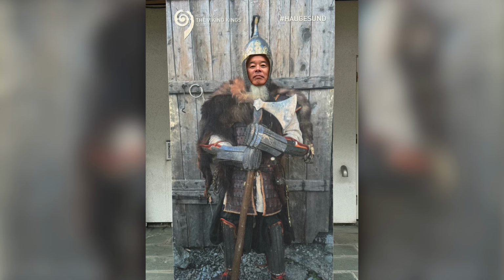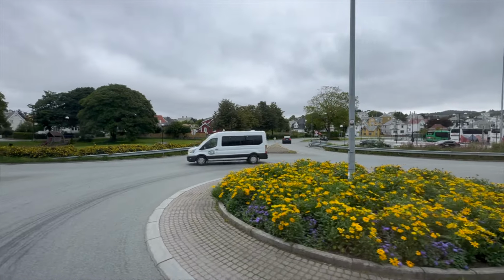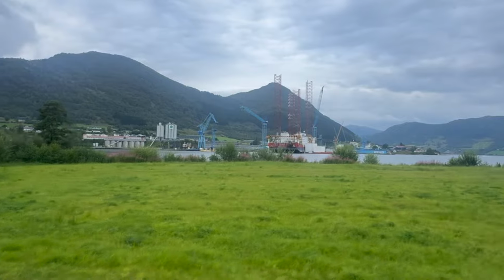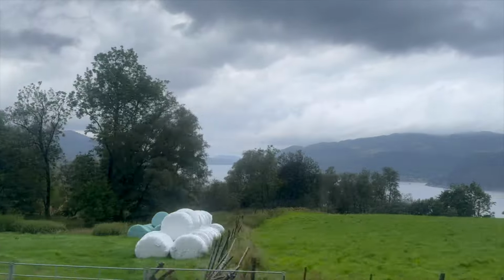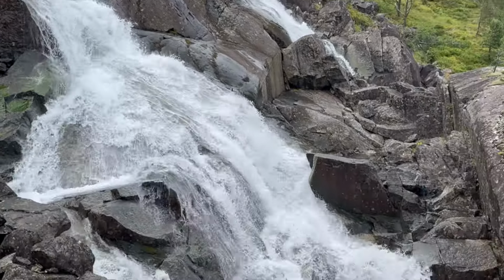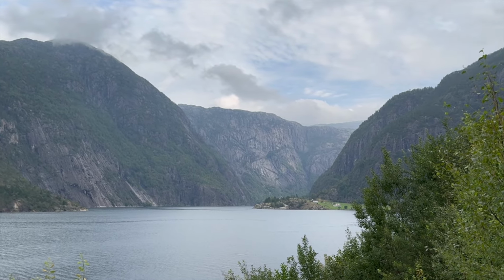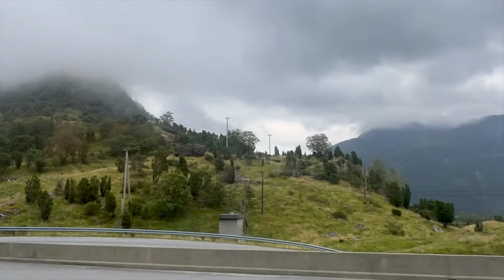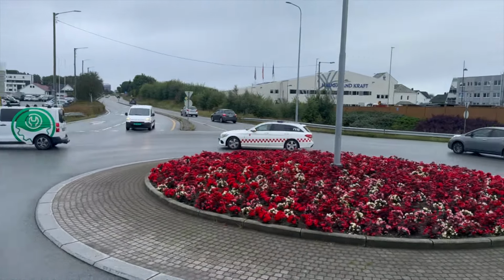Haugesund's hidden waterfall will make you rethink Norway travel!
Setting Sail: Unforgettable Adventures - Because Elephants Never Forget
Engage with us:

Join us on an incredible journey through Haugesund, Norway on the Ultimate World Cruise! From exploring the historic Haraldshaugen to the breathtaking Langfoss Waterfall, this adventure is perfect for those seeking both cultural history and natural beauty. Watch now to discover why Haugesund should be your next travel destination!

🍽️ Dining Preferences: Do you dive into the local cuisine or stick to the comfort of chains?
💃 Dance Moves: Ever tried the waltz on a cruise ship? Share your experiences!
🗺️ Itinerary Choices: What would you do if your cruise itinerary changed unexpectedly?
✨ Make sure to:
👍 Like if you enjoy our cruising adventures.
💬 Comment with your thoughts and experiences.

We love hearing from you and sharing this incredible journey together.

𝗨𝗟𝗧𝗜𝗠𝗔𝗧𝗘 𝗪𝗢𝗥𝗟𝗗 𝗖𝗥𝗨𝗜𝗦𝗘 𝗜𝗧𝗜𝗡𝗘𝗥𝗔𝗥𝗬
MIAMI, FLORIDA
COCOCAY, THE BAHAMAS
COZUMEL, MEXICO
ORANJESTAD, ARUBA
WILLEMSTAD, CURACAO
KRALENDIJK, BONAIRE
BRIDGETOWN, BARBADOS
ST. GEORGE’S, GRENADA
DEVILS ISLAND, FRENCH GUIANA
FORTALEZA, BRAZIL
RECIFE, BRAZIL
RIO DE JANEIRO, BRAZIL
COPACABANA BEACH, BRAZIL
MONTEVIDEO, URUGUAY
BUENOS AIRES, ARGENTINA
PUERTO MADRYN, ARGENTINA
PORT STANLEY, FALKLAND ISLANDS
GERLACHE STRAIT, ANTARCTICA
ELEPHANT ISLAND, ANTARCTICA
CAPE HORN, CHILE
USHUAIA, ARGENTINA
PUNTA ARENAS, CHILE
STRAITS OF MAGELLAN, CHILE
FJORDS, CHILE
VALPARAISO, CHILE
LA SERENA, CHILE
ARICA, CHILE
PISCO, PERU
LIMA, PERU
MANTA, ECUADOR
PUNTARENAS, COSTA RICA
SAN JUAN DEL SUR, NICARAGUA
CABO SAN LUCAS, MEXICO
ENSENADA, MEXICO
LOS ANGELES, CALIFORNIA
LAHAINA, MAUI
KAILUA-KONA, HAWAII
HONOLULU, OHAU
MO’OREA, FRENCH POLYNESIA
PAPEETE, TAHITI
INTERNATIONAL DATELINE
AUCKLAND, NEW ZEALAND
BAY OF ISLANDS, NEW ZEALAND
SYDNEY, AUSTRALIA
NEWCASTLE, AUSTRALIA
BRISBANE, AUSTRALIA
AIRLIE BEACH, AUSTRALIA
CAIRNS, AUSTRALIA
LOMBOK, INDONESIA
BENOA, BALI
MANILA, PHILIPPINES
SUBIC BAY, PHILIPPINES
HONG KONG, CHINA
TAIPEI, TAIWAN
ISHIGAKI, JAPAN
OKINAWA, JAPAN
BUSAN, SOUTH KOREA
JEJU ISLAND, SOUTH KOREA
SEOUL, SOUTH KOREA
BEIJING, CHINA
NAGASAKI, JAPAN
KAGOSHIMA, JAPAN
TOKYO, JAPAN
MT. FUJI, JAPAN
OSAKA, JAPAN
NHA TRANG, VIETNAM
HO CHI MINH CITY, VIETNAM
SINGAPORE
KUALA LUMPUR, MALAYSIA
PENANG, MALAYSIA
HAMBANTOTA, SRI LANKA
COLOMBO, SRI LANKA
COCHIN, INDIA
GOA, INDIA
MUMBAI, INDIA
ABU DHABI, UAE
DUBAI, UAE
MAHE SEYCHELLES
LA PASSE SEYCHELLES
MADAGASCAR
PORT LUIS MAURITIUS
REUNION ISLAND
PORT ELIZABETH, SOUTH AFRICA
MOSSEL BAY, SOUTH AFRICA
CAPE TOWN SOUTH AFRICA
LUDERITZ NAMBIA
WALVIS BAY NAMBIA
LUANDA ANGOLA
TAKORADI GHANA
BARI, ITALY
VENICE, ITALY
TRIESTE, ITALY
KOPER, SLOVENIA
ZADAR, CROATIA
SPLIT, CROATIA
DUBROVNIK, CROATIA
KOTOR, MONTENEGRO
VALLETTA, MALTA
SICILY, ITALY
NAPLES, ITALY
ROME, ITALY
FLORENCE / PISA, ITALY
PORTOFINO, ITALY
CORSICA, FRANCE
CANNES, FRANCE
NICE, FRANCE
PROVENCE, FRANCE
PALMA DE MALLORCA, SPAIN
BARCELONA, SPAIN
VALENCIA, SPAIN
CARTAGENA, SPAIN
MALAGA, SPAIN
CASABLANCA, MOROCCO
AGADIR, MOROCCO
LISBON, PORTUGAL
PORTO, PORTUGAL
VIGO, SPAIN
CORK, IRELAND
CHERBOURG, FRANCE
PARIS, FRANCE
SOUTHAMPTON, ENGLAND
BRUGES, BELGIUM
SKAGEN, DENMARK
BERLIN, GERMANY
TALLINN, ESTONIA
HELSINKI, FINLAND
STOCKHOLM, SWEDEN
VISBY, SWEDEN
KLAIPEDA, LITHUANIA
RONNE, DENMARK
KIEL, GERMANY
COPENHAGEN, DENMARK
AARHUS, DENMARK
OSLO, NORWAY
KRISTIANSAND, NORWAY
HAUGESUND, NORWAY
OLDEN, NORWAY
ALESUND, NORWAY
BERGEN, NORWAY
AMSTERDAM, THE NETHERLANDS
REYKJAVIK, ICELAND
QAQORTOQ, GREENLAND
NUUK, GREENLAND
ST. JOHN'S, NEWFOUNDLAND
NEW YORK, NEW YORK
ROYAL NAVAL DOCKYARD, BERMUDA
COCOCAY, THE BAHAMAS
MIAMI, FLORIDA